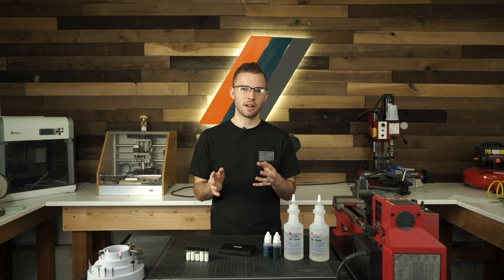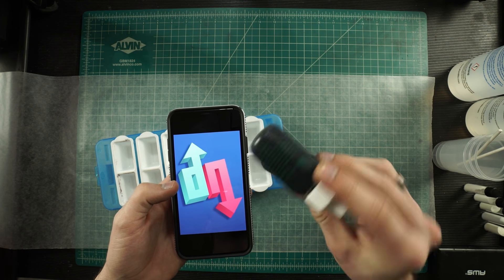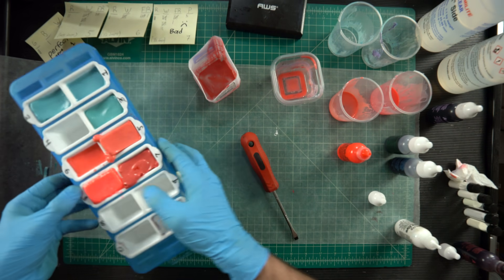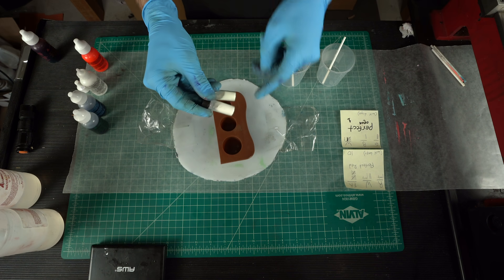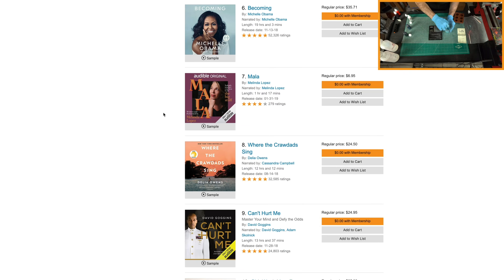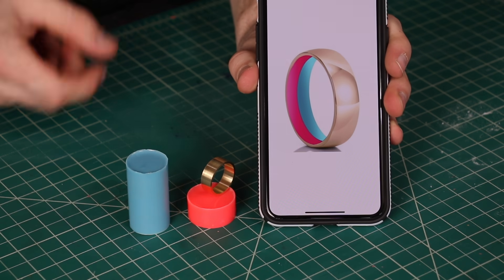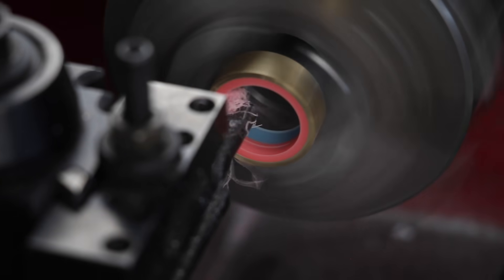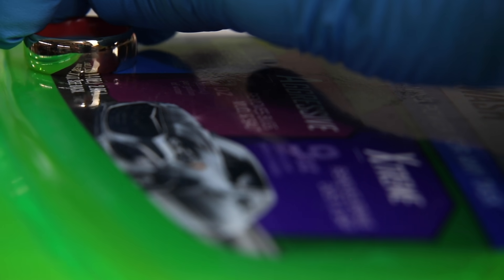Making Matthias a Dope or Nope Ring! 14k gold ring with glow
Get your first audiobook free when you try Audible for 30 days or text patrickadair to 500 500

Thanks so much to Matthias for supporting me and working with me on this project. I also really liked this ring, gold is a fantastic material to work with and it holds its polish forever! Gold wedding rings are the way to go. Also I really like how I was able to incorporate the super vibrant Dope or Nope colors while keeping the overall design fairly subtle. Also it glows so there's actually a lot going on in this ring even though you wouldn't expect it based on the tradition yellow gold shell.